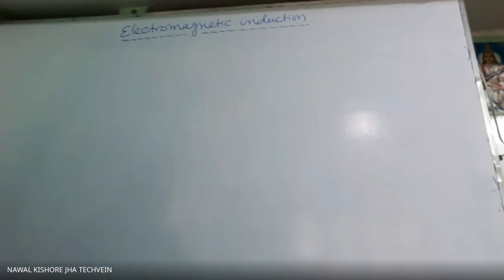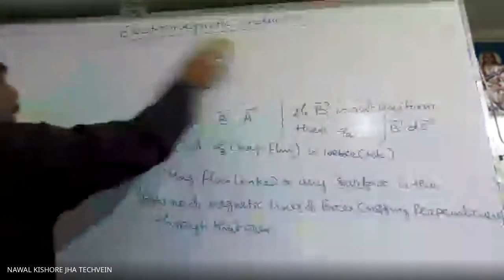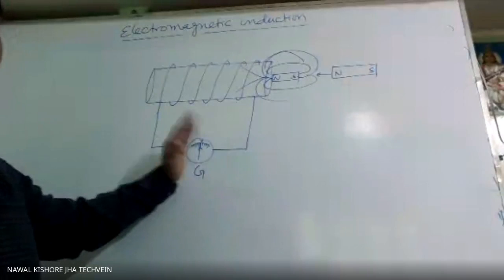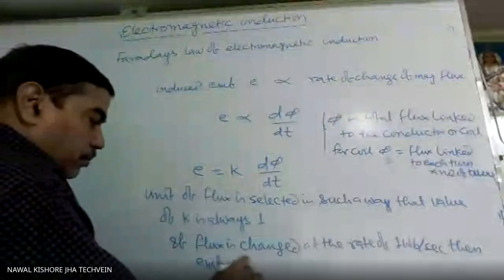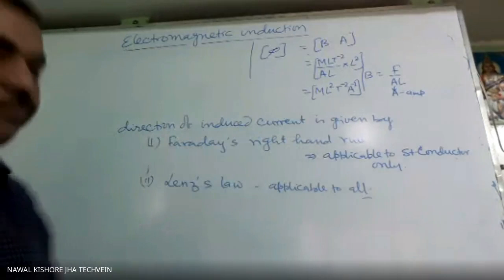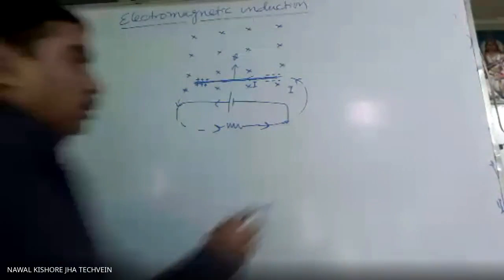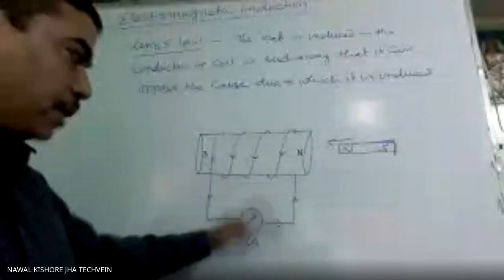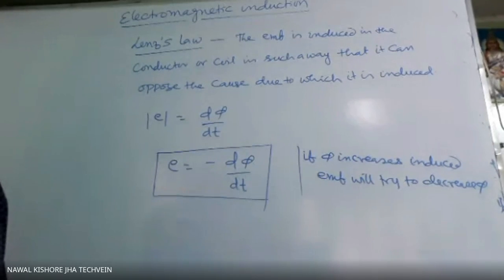Online class of 19th Dec. Cl12 Electro magnetic induction and Lenz's law.